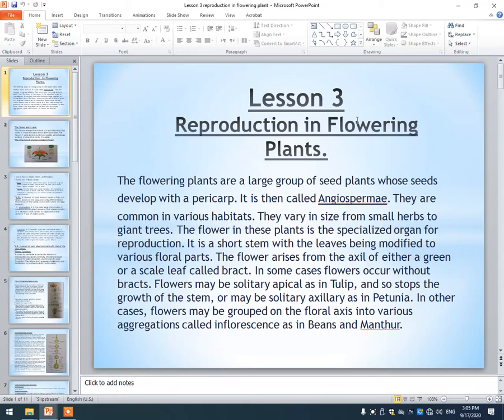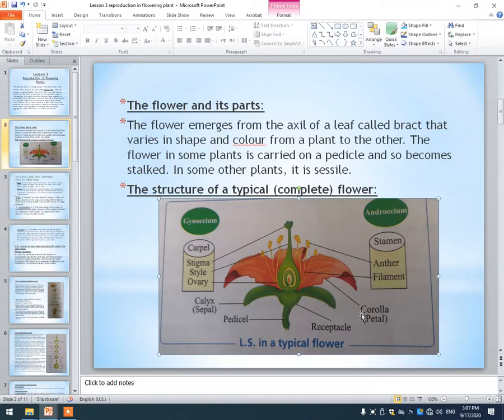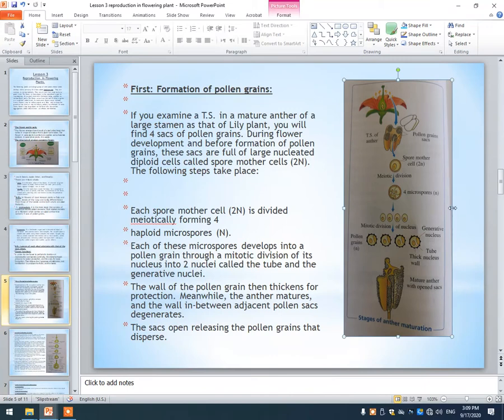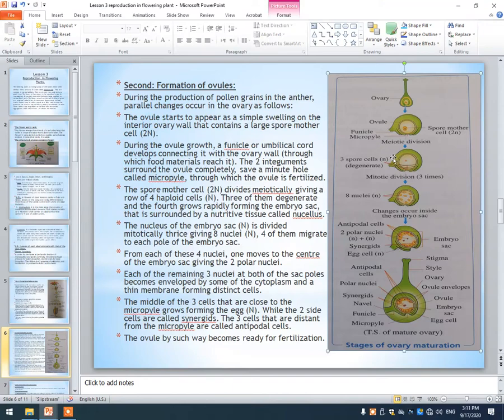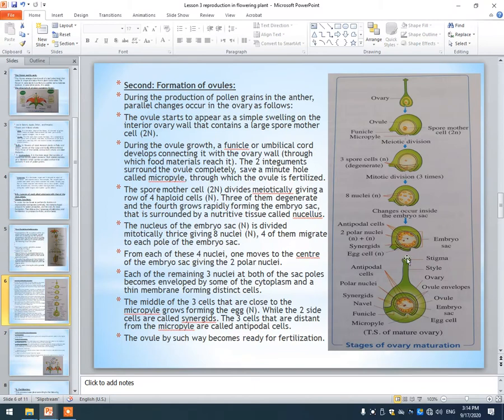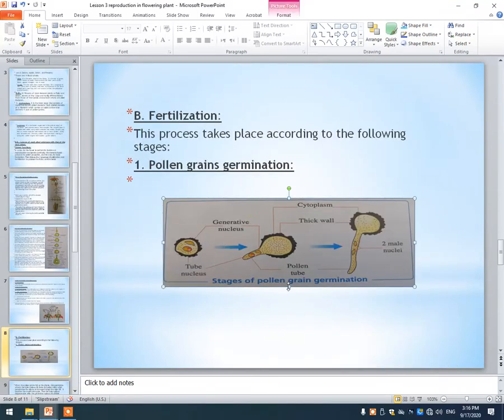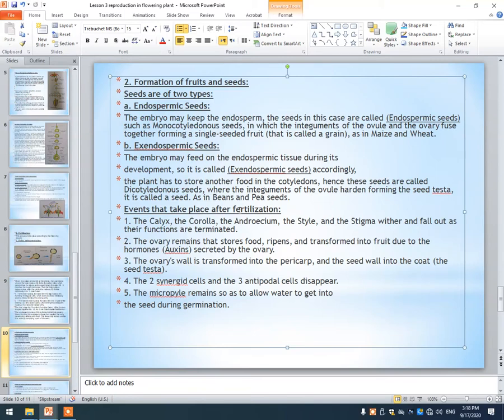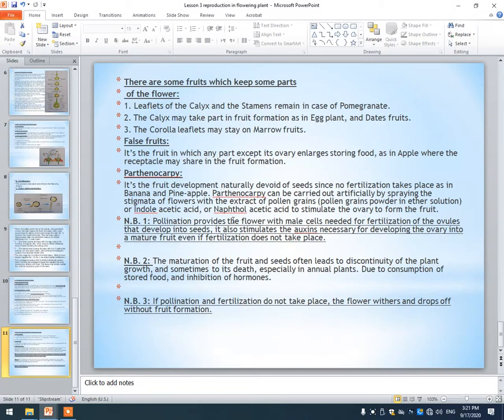Senior 3 Biology Chapter 3 lesson 3 Reproduction in flowering plants